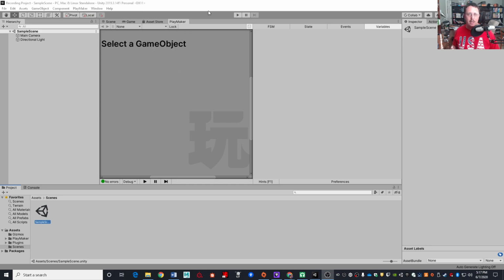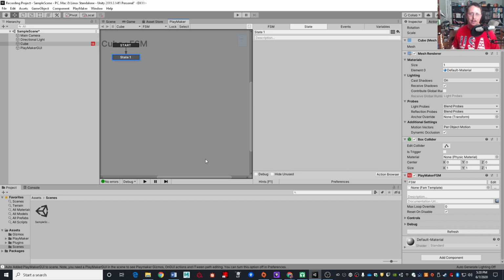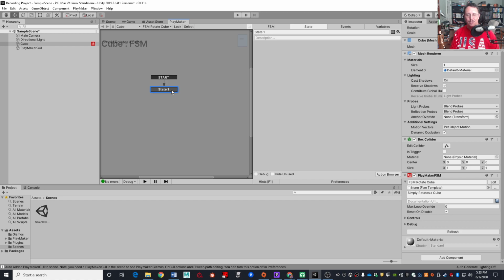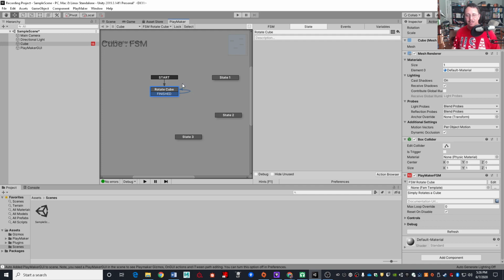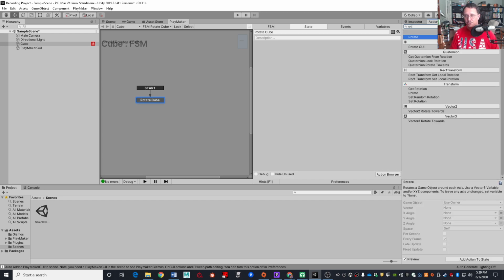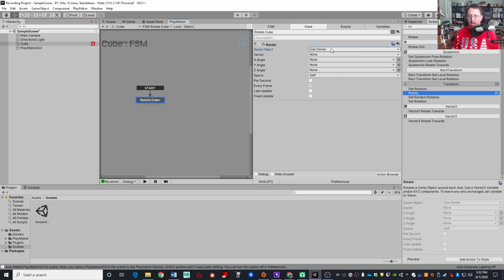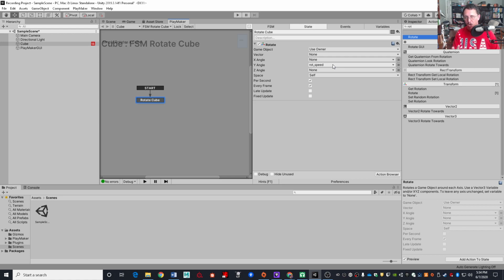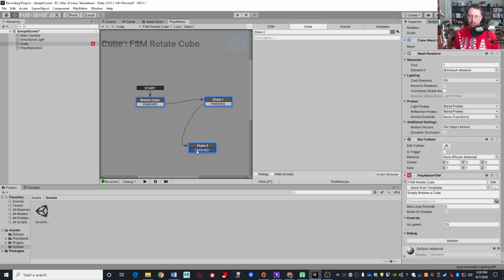Unity 2019.3 - PlayMaker Basics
This video covers the bare-bone basics of using PlayMaker.